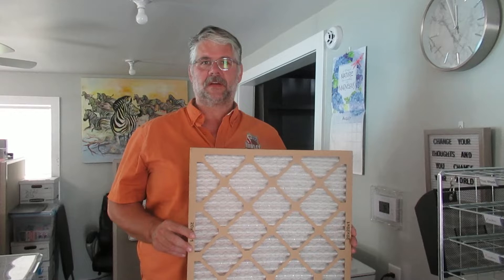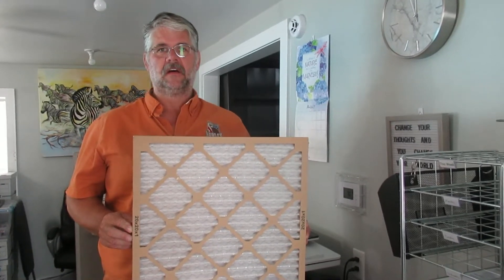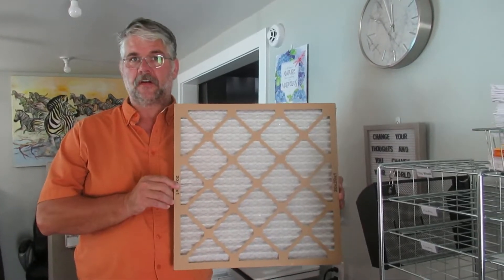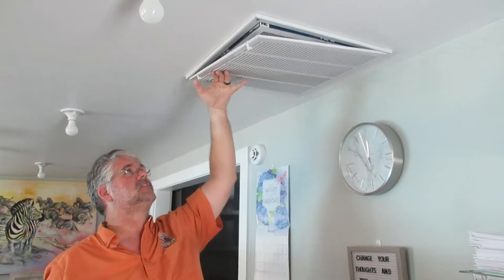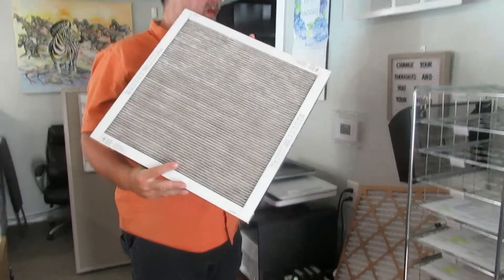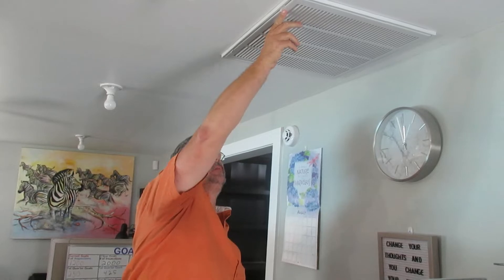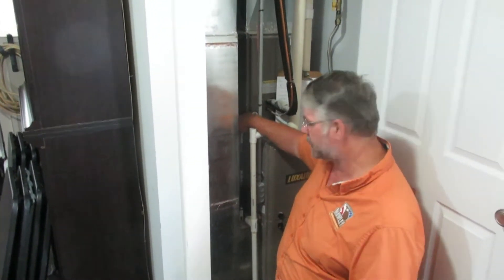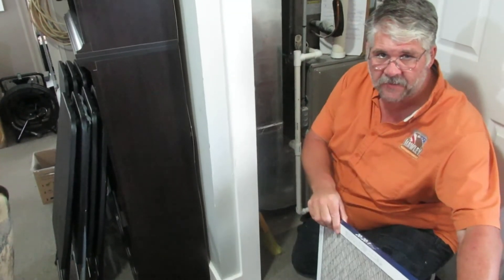Save Money Now! Learn How to Properly Replace Your Furnace Filter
00:00 intro
0:38 where are your filters
1:15 change them monthly

If you're looking to save money on your energy bill, then you need to check your furnace filter! By keeping your furnace filter in good condition, you'll reduce the amount of dust, pollen, and other pollutants that reach your home's furnace.

In this video, we're going to show you how to locate and change your furnace filter as needed. By doing this, you'll save money on your energy bill and keep your home clean and healthy!
You can save money by changing your furnace filter on a regular schedule. Where the furnace filters are is one of the most common questions, we get on a home inspection. Usually, they will be located in the cold air return right at the furnace. However, they may be found in an adjacent wall or ceiling.